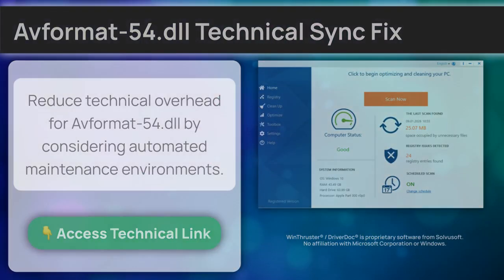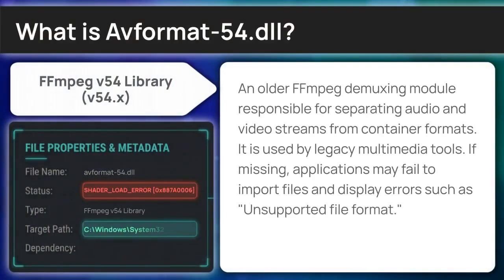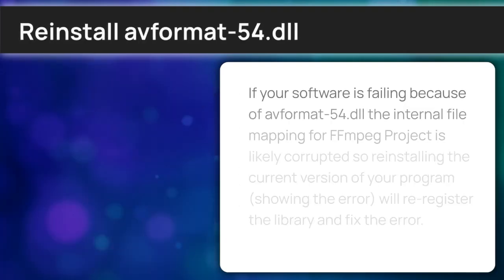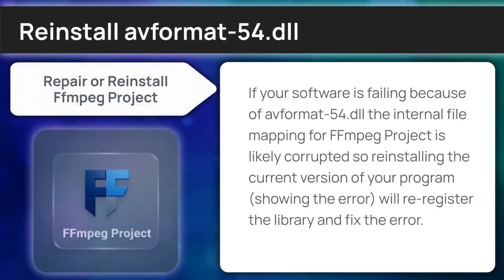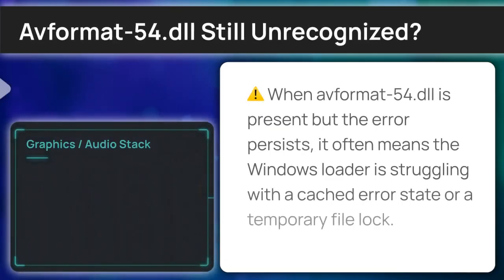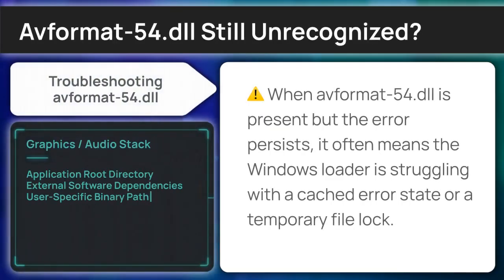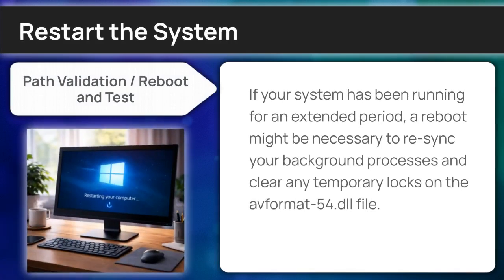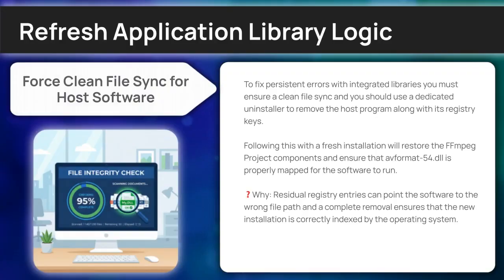Fix avformat-54.dll and Video Errors!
Avformat-54.dll: Simple Steps to Resolve Launch Errors from Missing or Corrupt DLLs in FFmpeg Project.

Did a 'Avformat-54.dll not found' message appear unexpectedly? This often happens when required components were not installed correctly or were removed.

What is Avformat-54.dll? An older FFmpeg demuxing module responsible for separating audio and video streams from container formats. It is used by legacy multimedia tools. If missing, applications may fail to import files and display errors such as "Unsupported file format."

Avformat-54.dll is implemented as a Multimedia Processing Library DLL that supports FFmpeg Project through the FFmpeg v54 Library. In this video, I’ll cover commonly recommended troubleshooting actions.

▶ Key points in this video:

- Review the avformat-54.dll documentation
- Restarting the computer
- Resolving missing avformat-54.dll dependency files

Timestamps:

00:00 - How to Fix avformat-54.dll Error on Windows PC (Step-by-Step)
00:19 - What Is avformat-54.dll File Location and Purpose
00:41 - How to Reinstall avformat-54.dll Using Official Methods
01:02 - Reboot Your PC to Resolve Remaining Issues
01:21 - Refresh Application Libraries to Fix avformat-54.dll Error
01:59 - Avoid Downloading avformat-54.dll from Untrusted Sites